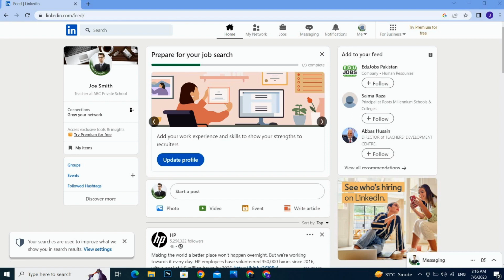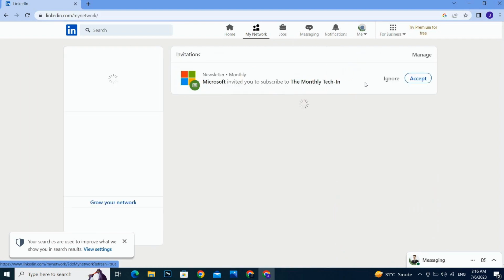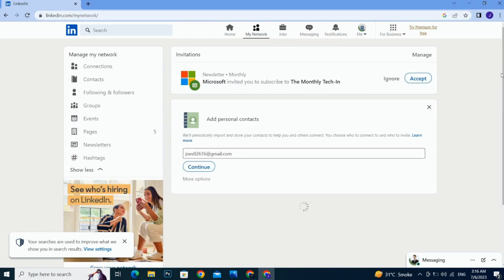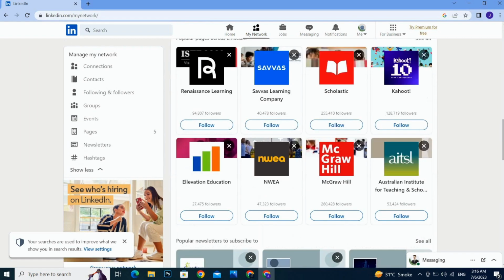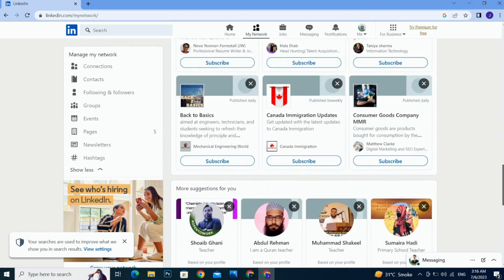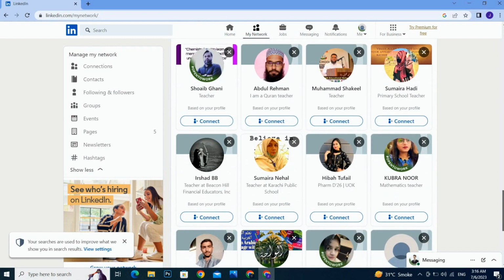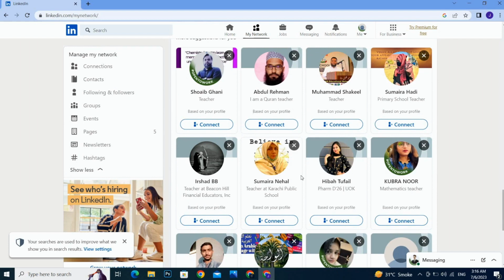✅ How To Send Connect Someone In LinkedIn 🔴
About this tutorial:

It was founded in 2002 and acquired by Microsoft in 2016. LinkedIn aims to connect professionals from various industries, allowing them to build professional networks, showcase their skills and experience, and find job opportunities.

Here are some key features and functionalities of LinkedIn:

Profiles: LinkedIn users create professional profiles that serve as their online resumes. Profiles include information such as work experience,
Get in touch!